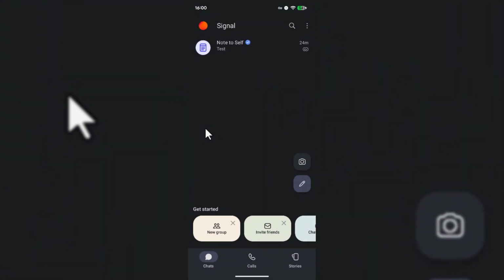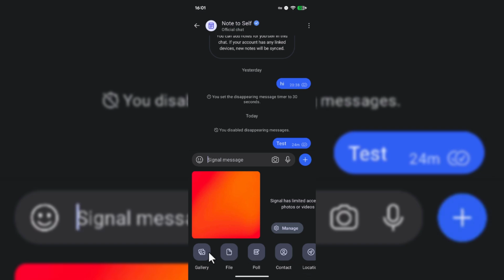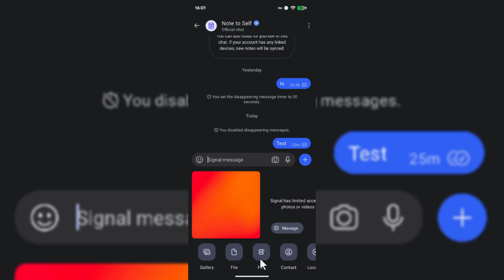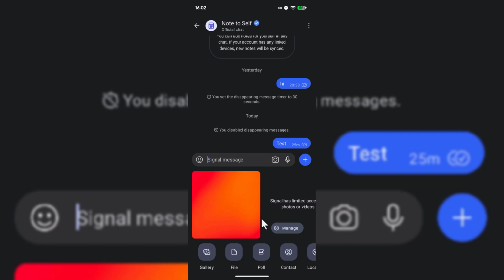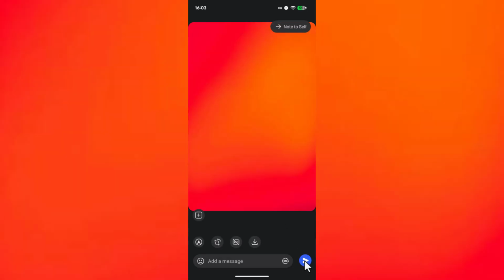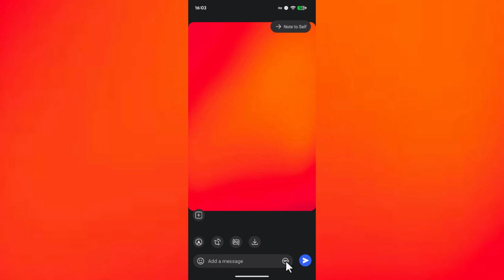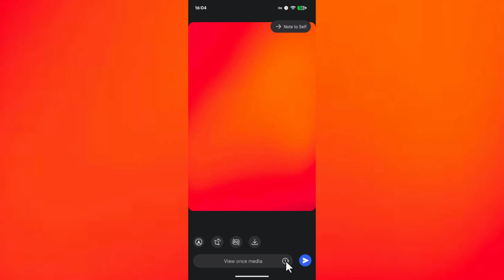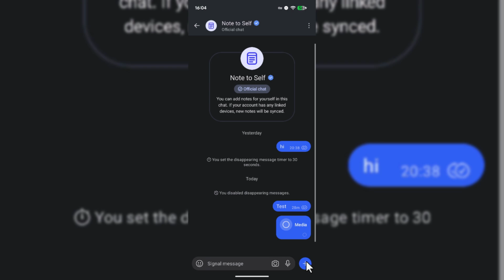How to set and send view once media on Signal Android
In this video, you will learn how to set and send view once media messages on Signal Android